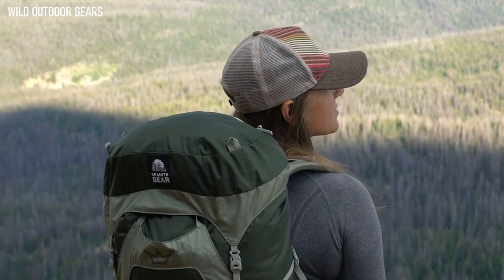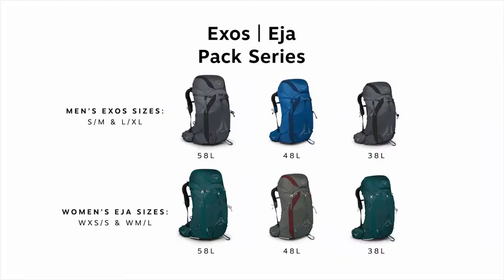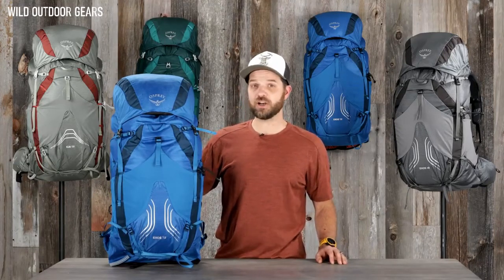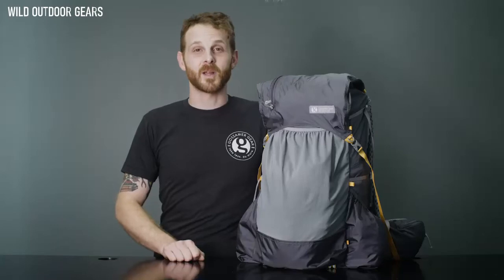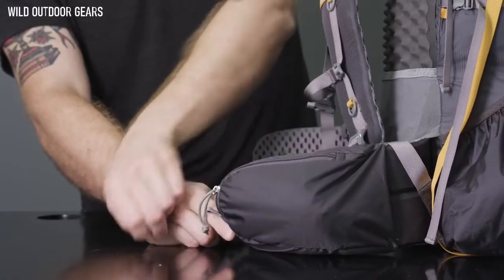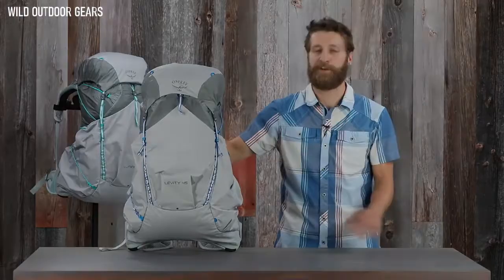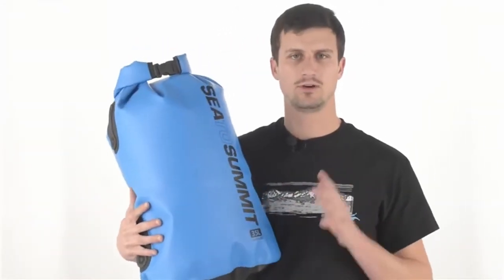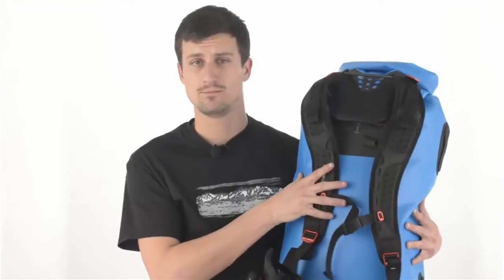Top 8 Ultralight Backpacks 2022